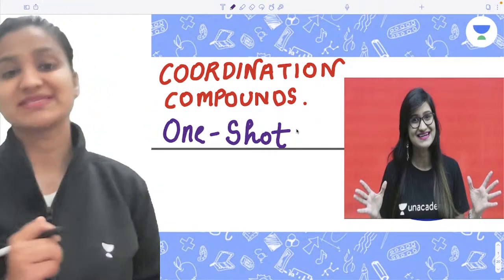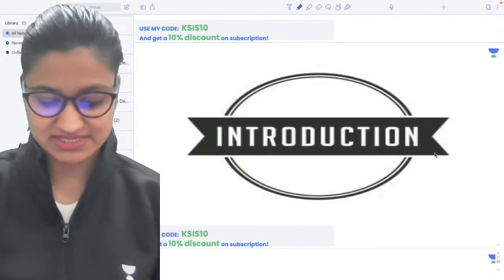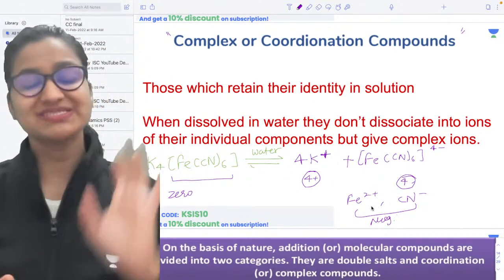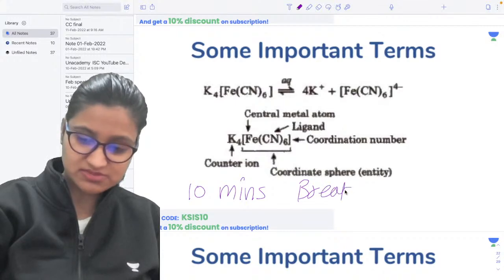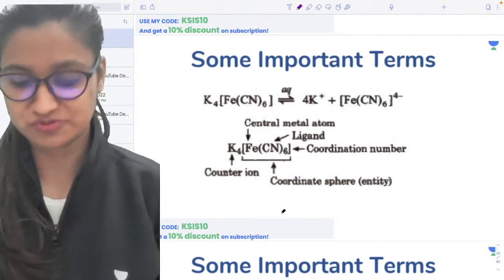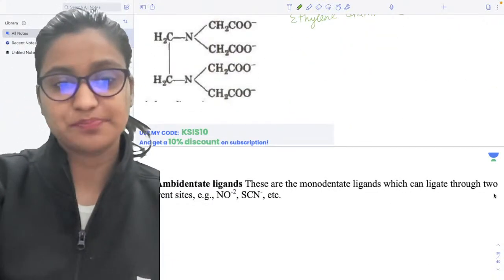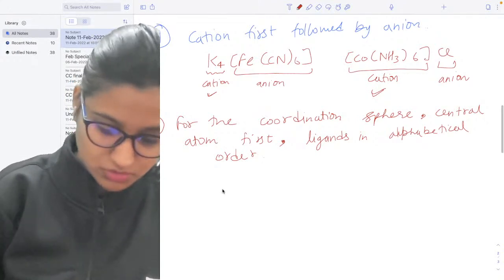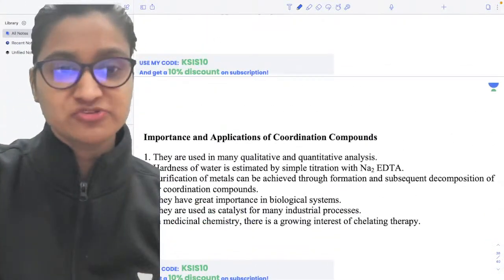Coordination Compounds in One-Shot with PYQs | ISC Term 2 | Chemistry Class 12 | Kirti Sharma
In this video, Kirti Sharma, your Chemistry educator will shed some light on Coordination Compounds in One-Shot with PYQs | ISC Term 2 | Chemistry Class 12 on the ISCE and ISC YouTube channel. Unacademy aims at paving a strong foundation for students.

About Educator – English Educator On Unacademy | B.A. Psychology | 5 Years Of Teaching Experience | Mentored 10000+ Students Across The Globe

1. Learn from your favorite educators
2. Dedicated Doubt solving sessions
3. One Subscription, Unlimited Access to Live Online Classes and Videos
4. Real-time interaction with best-in-class educators
5. You can ask doubts in live online classes
6. Download the videos & watch offline